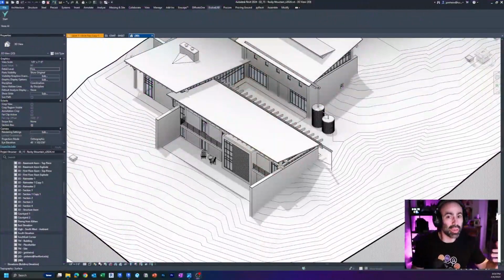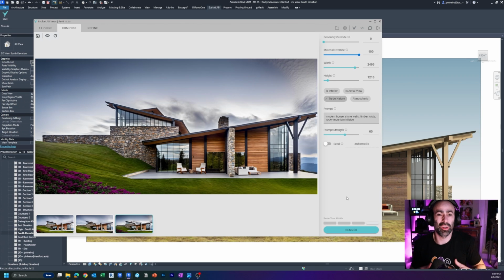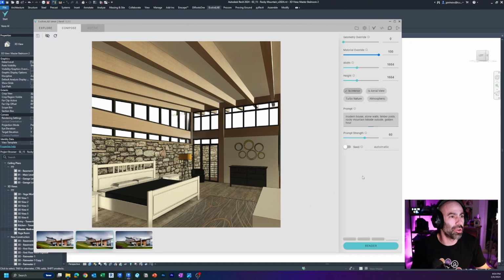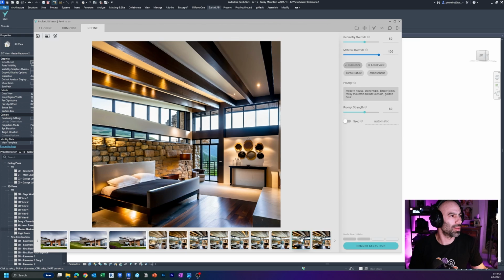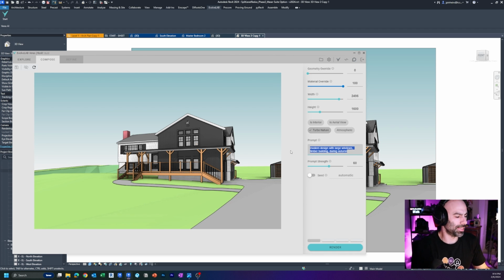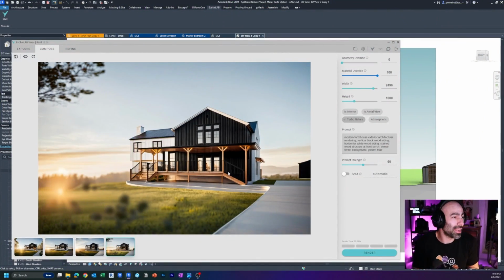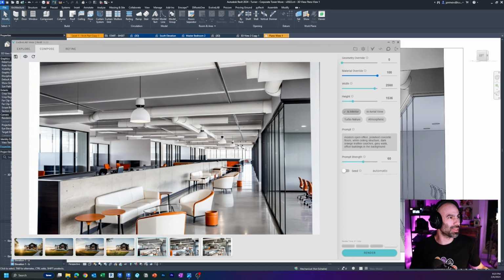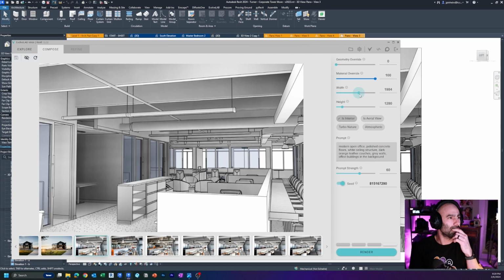HUGE Update Makes AI Rendering for Architects Even Easier (Revit + Veras)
HUGE Update Makes AI rendering for Architects even easier by using Revit and Veras.  In this video I will show three examples of AI rendering for architects with EvolveLab Veras and Autodesk Revit. AI image creation has come a long way and Veras has been adding feature after feature over the last 12 months... I'll show you how these updates will change the way you design your buildings.

Timestamps:
01:07 Using AI to Render a Textured Exterior View in Revit
04:50 Using AI to Render a Texture Interior View in Revit
07:22 Refine my AI Rendered Image
09:30 Using AI to Render a Shaded Exterior View in Revit
14:09 Using AI to Render a Hidden Line (black and white) Interior View in Revit
18:06 Making Multiple AI Rendered Views in Revit Look the Same (seeding)